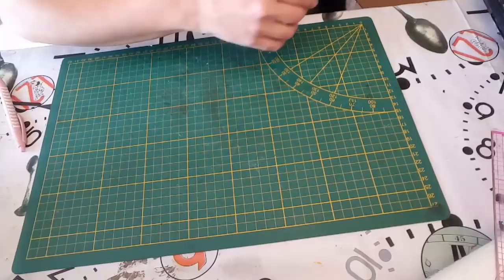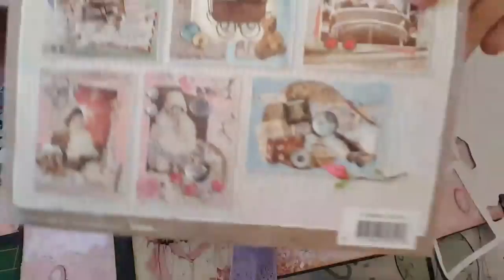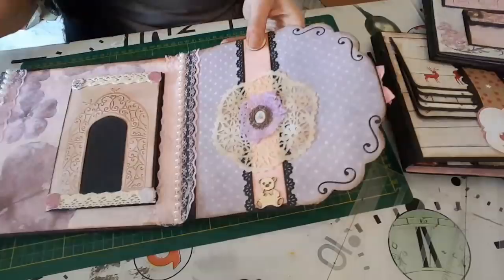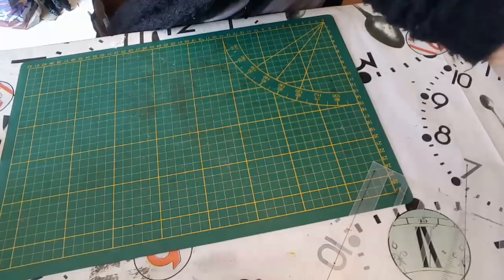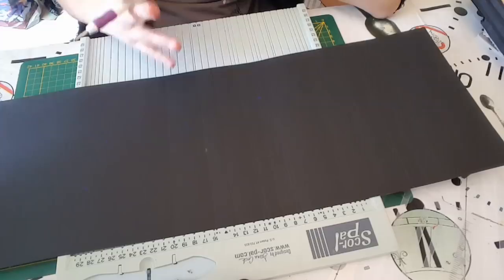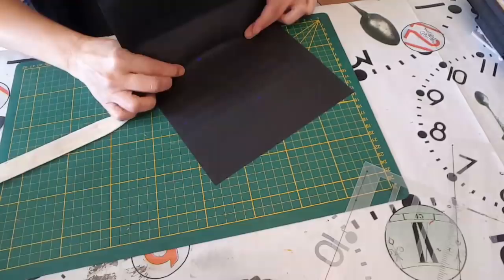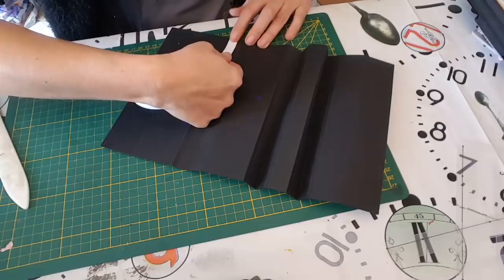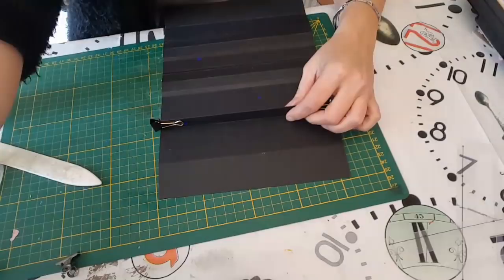Tutoriel album photos naissance fille vintage relliure et structure 😉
Bonjour à tous bienvenue sur ma chaîne latelier de joelle31 😉
Aujourd'hui je vous propose un tutoriel album photos naissance fille vintage relliure et structure 😉j'espère que cette vidéo vous plaira 😉
Pleins de gros bisous à très vite 😍😗😗😗
Facebook l atelier de joelle31
Instagram l atelier de joelle31
lien creativ'hobby avec le code joelle31 pour avoir 10% de remise sur votre commande 😉